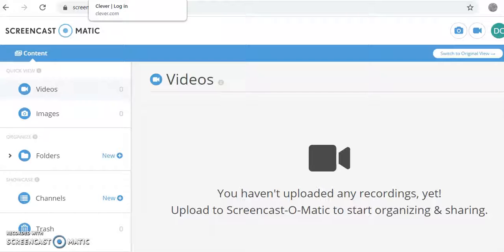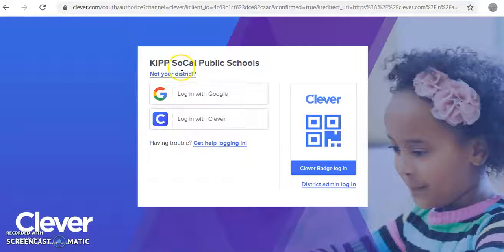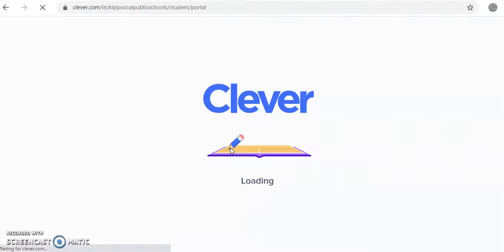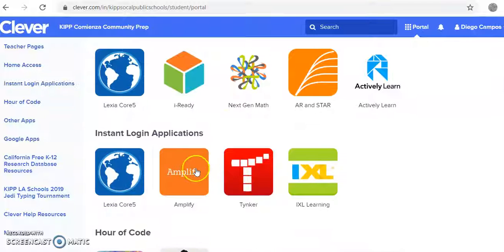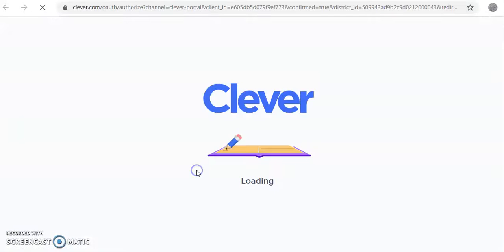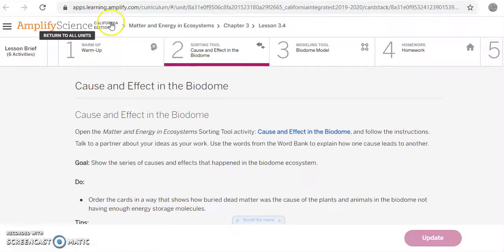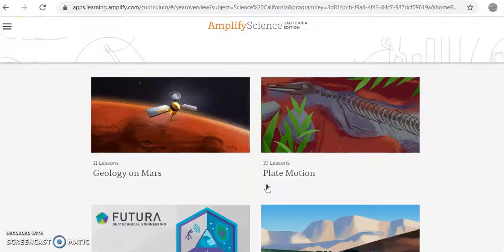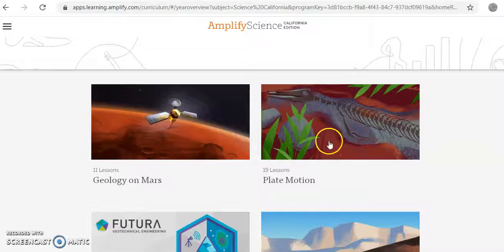[Science] How to log on to Amplify.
The purpose of this video is show you:
1) How to use the log on to Amplify using Clever
2) How to find your work on Amplfy.
3) Reminder about how to check your grades for Amplify assignments.